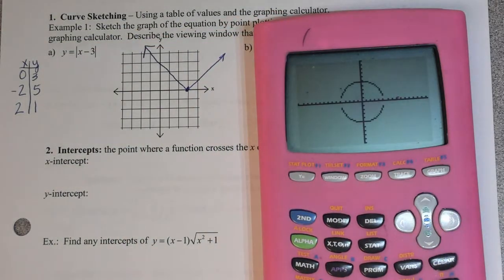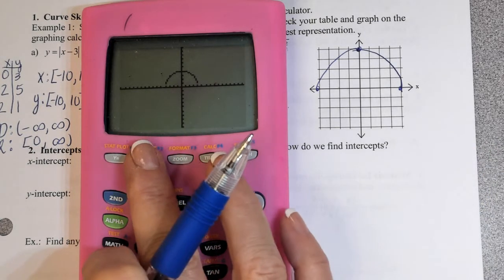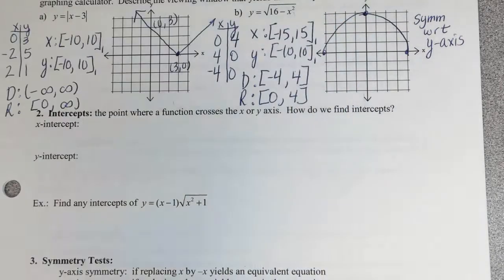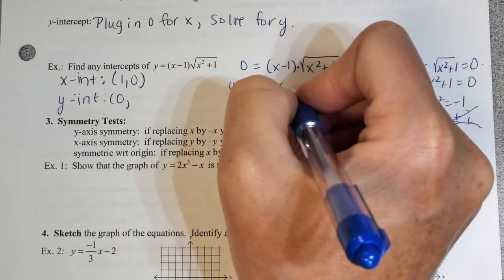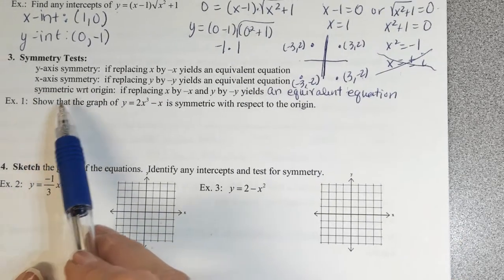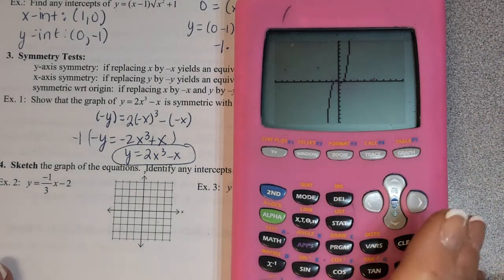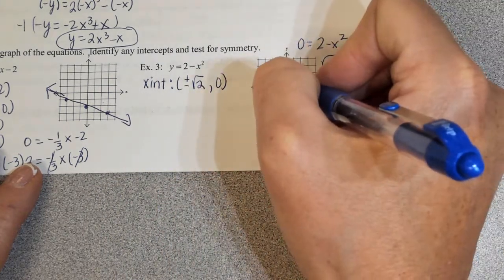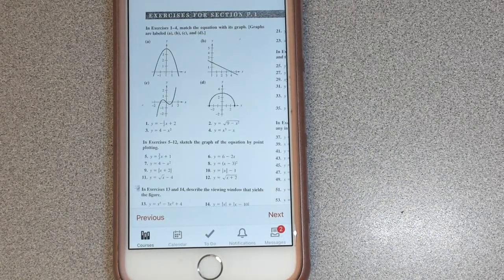Video Notes P1 Part 1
Graph functions.  Find intercepts.  Discuss symmetry